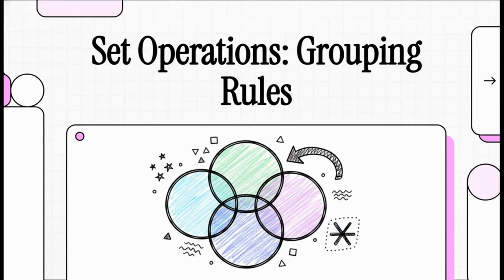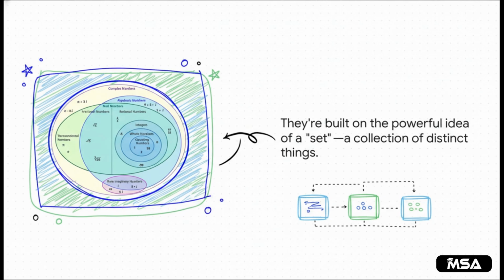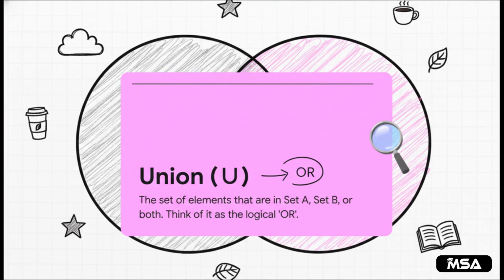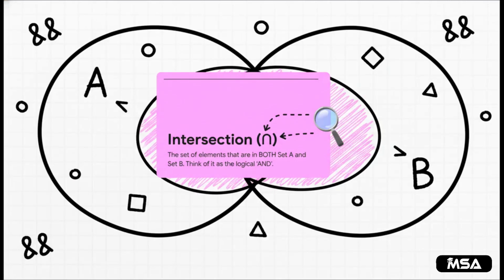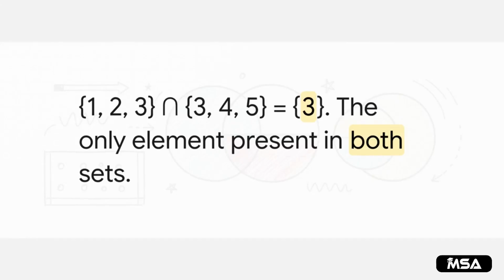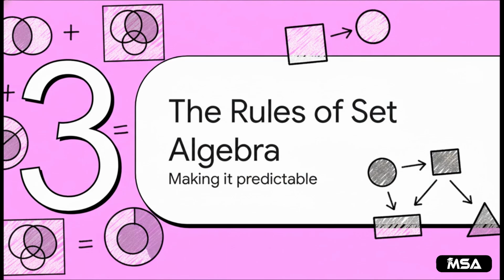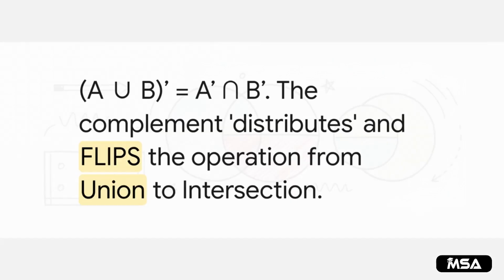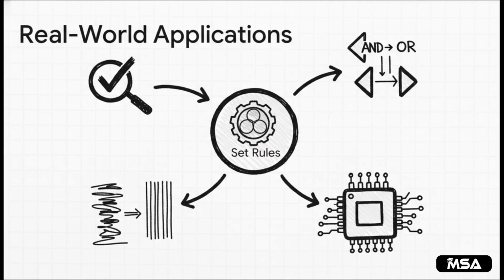Set Theory Basics | Set and Its Properties | Logical Reasoning Tutorial | learnwithMSA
Set and Its Properties | Logical Reasoning Tutorial | Learn with MSA

In this video, you will learn Set and Its Properties in a clear, simple, and exam-oriented way. This lecture is part of our Logical Reasoning series and is designed especially for students preparing for competitive exams, entry tests, and academic assessments.

📌 What you will learn in this video:

What is a Set in Logical Reasoning

Types of Sets (Empty Set, Finite & Infinite Sets)

Properties of Sets explained with examples

Venn Diagram basics

Important exam tips and concepts

Logical reasoning fundamentals for beginners

This lesson is perfect for:
✔ Logical reasoning beginners
✔ Anyone who wants concept clarity